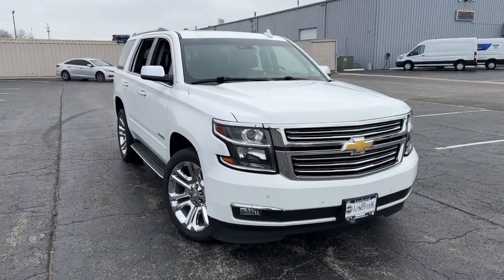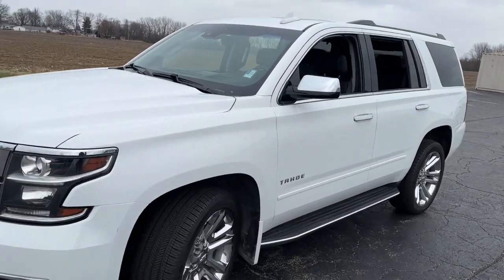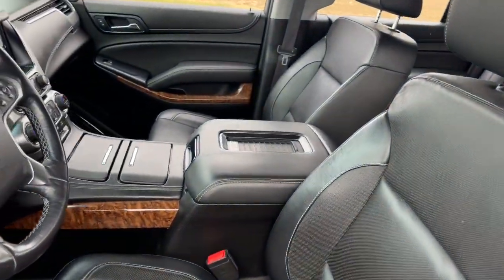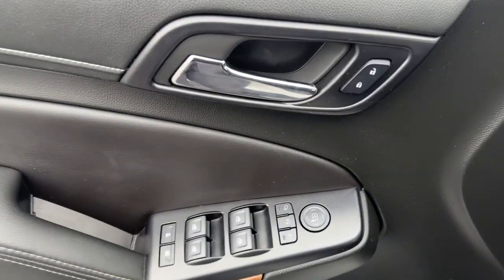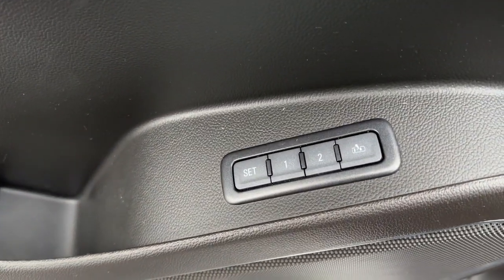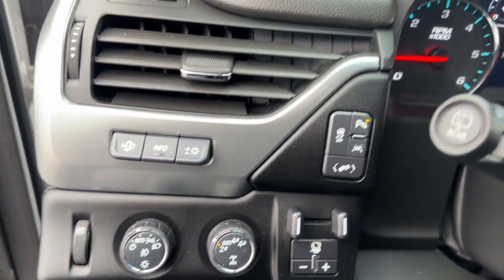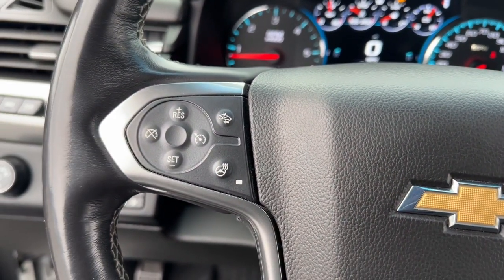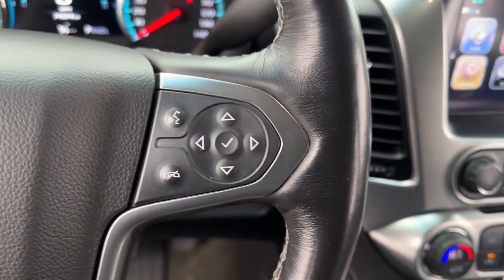2007 Buick Lucerne Springfield, Decatur, Lincoln, Bloomington, Peoria, IL LP4066A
Used 2007 Buick Lucerne CXL available in Springfield, Illinois at Landmark Ford Trucks. Servicing the Decatur, Lincoln, Bloomington, Peoria, IL area.

Recent Arrival! Silver 2007 Buick Lucerne CXLbrbrbrHere at Landmark Ford Trucks East, we know that you can visit any number of dealerships when shopping for a new truck. That's why we always make sure go above and beyond for our loyal customers throughout Springfield, Chatham, Auburn, Riverton and Sherman. It's our world class customer service that helps us earn your business time and again while serving your driving needs!